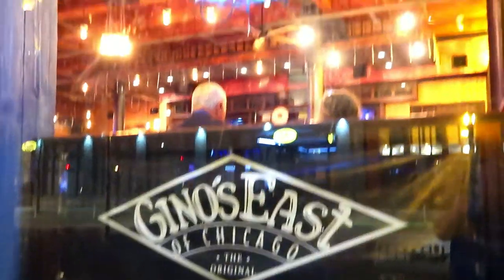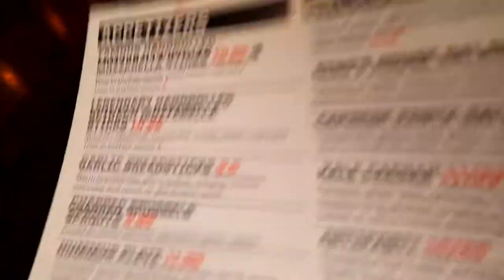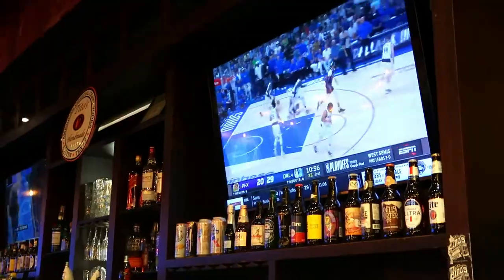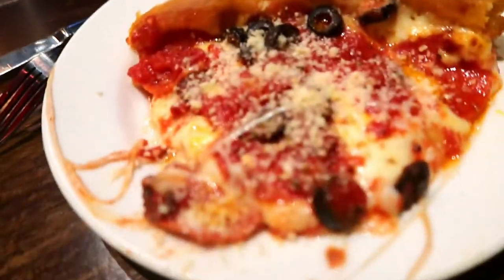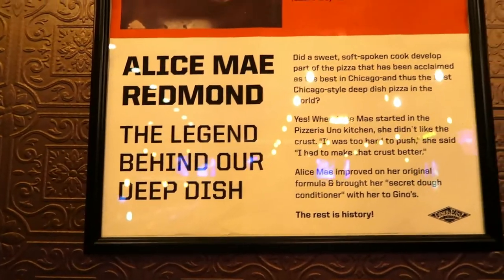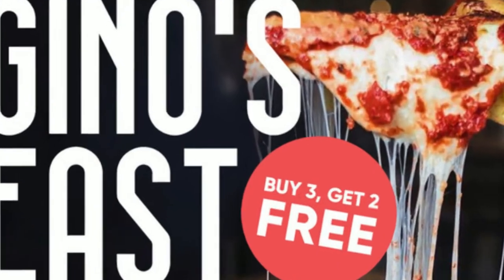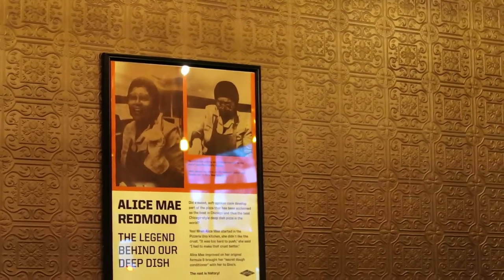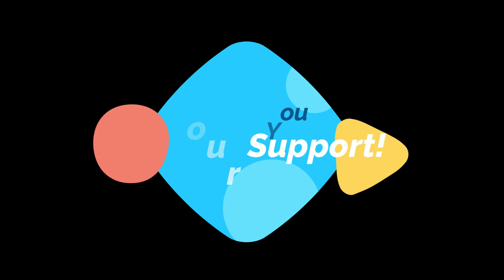Minnesotan Tries Gino's East Chicago Deep Dish Pizza For The First Time!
No trip to Chicago would be complete without some authentic Chigao style deep dish pizza and Gino's East was highly recommended!  I'm from Minnesota so I hadn't heard of it so this adventure is of me trying it for the very first time.